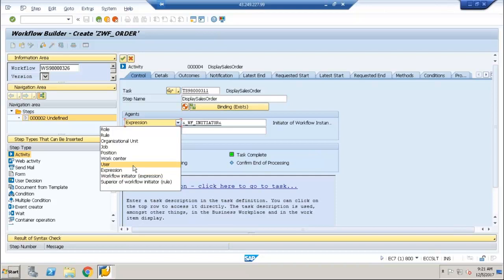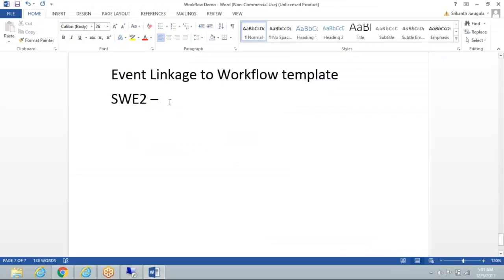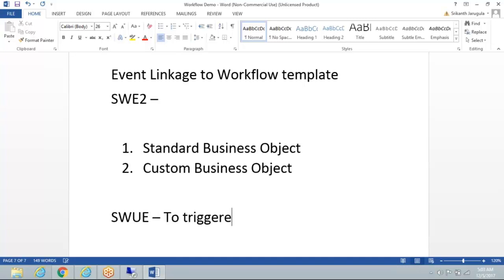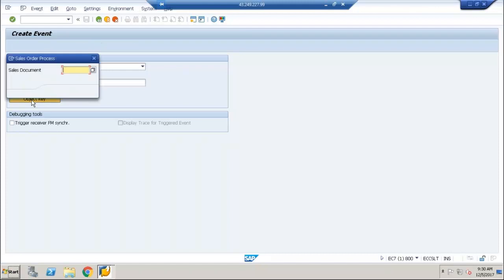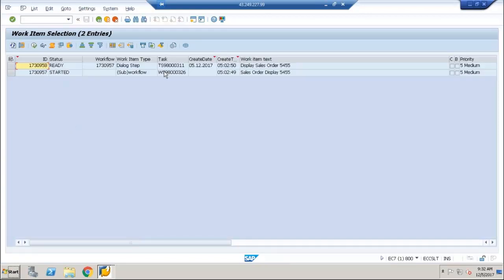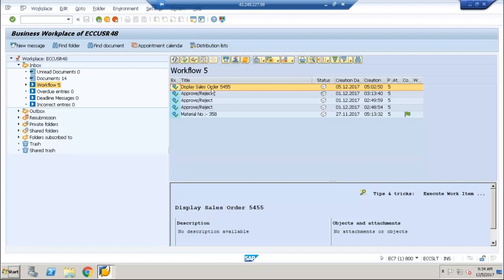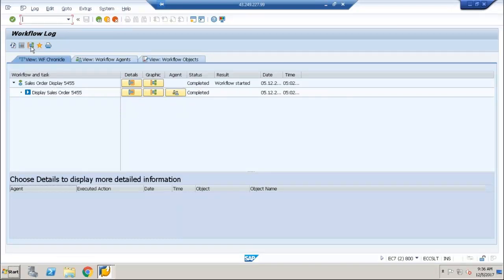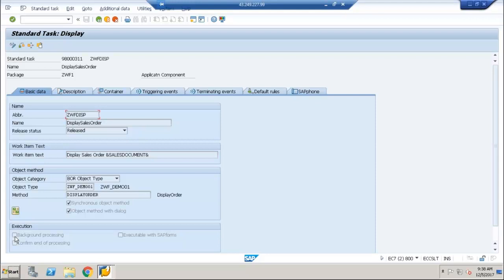How to debug SAP-Workflow?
Triggering event SWUE, Debugging Workflow